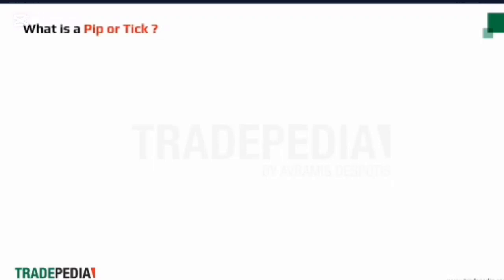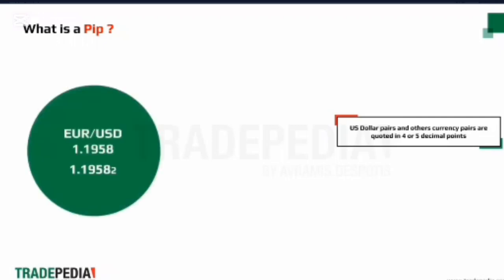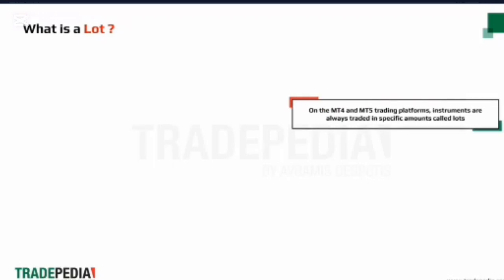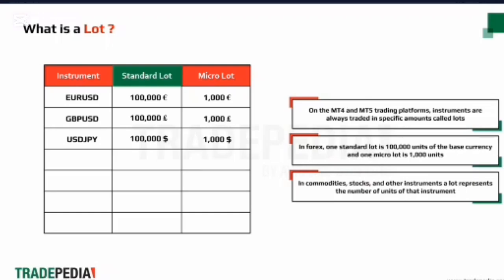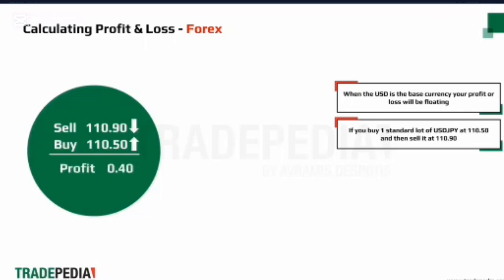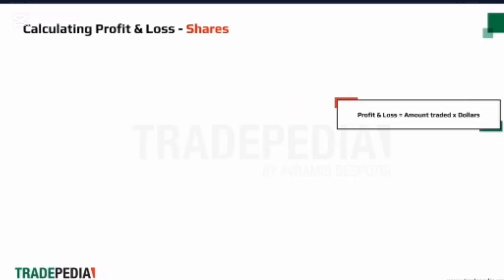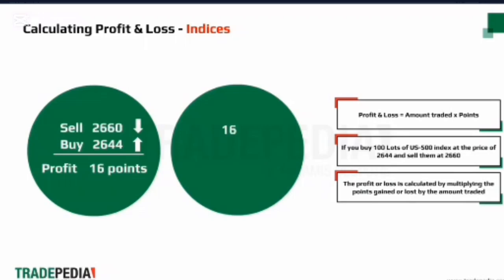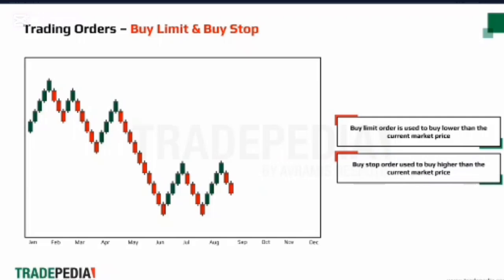Forex Basics: Pips, Spreads, Lots, Profit & Loss, Order Types